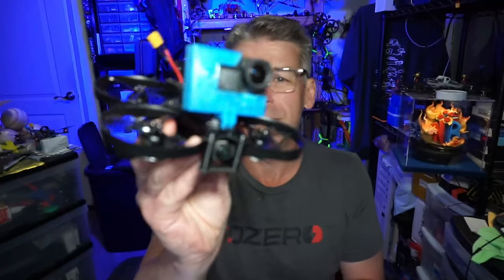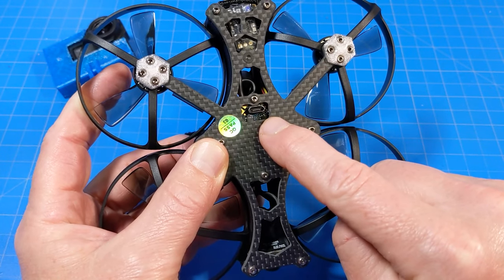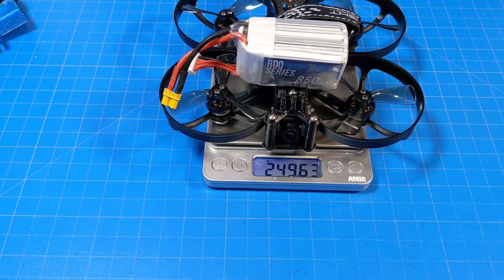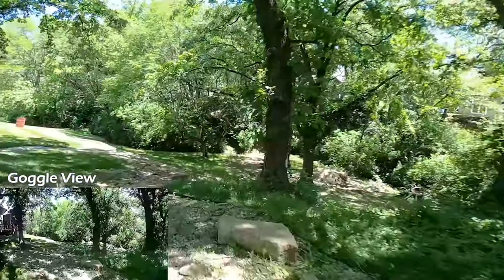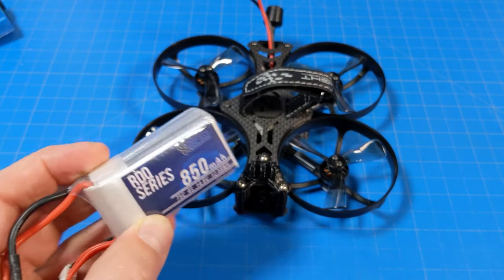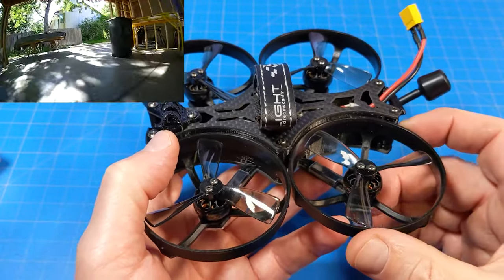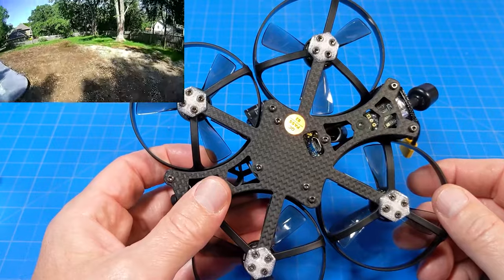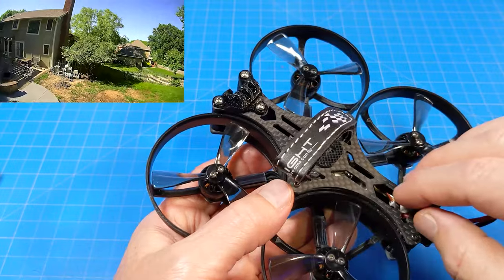iFlight ProTek R25 HD // Make Drone Movies & Fun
CineWhoops don't have to fly slow in 2022